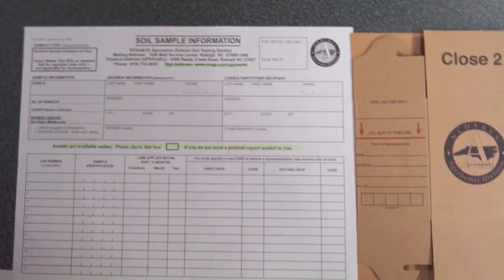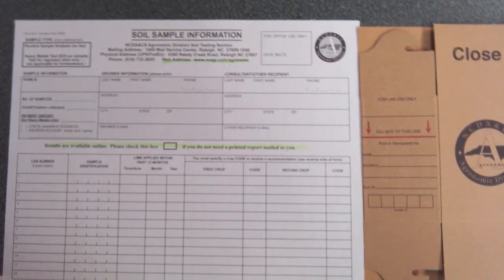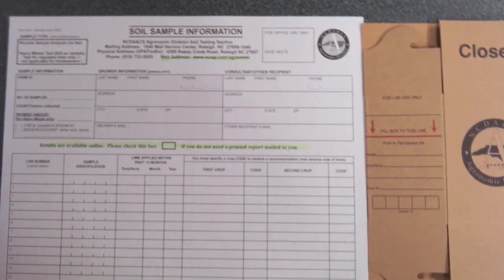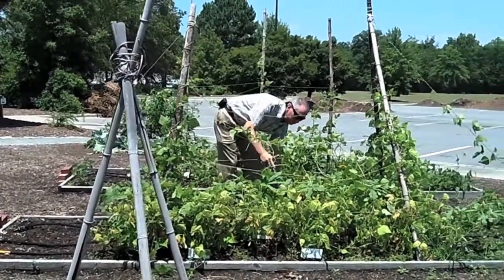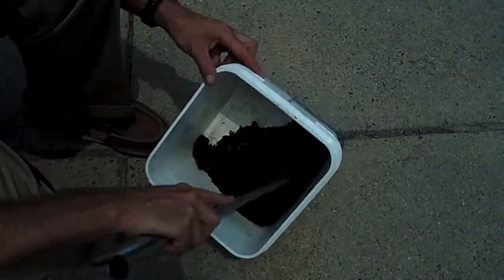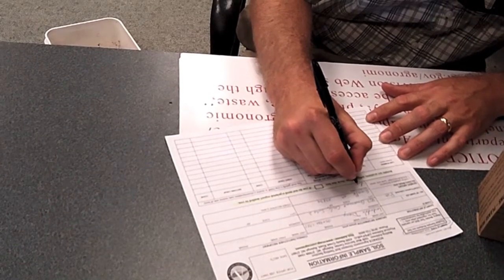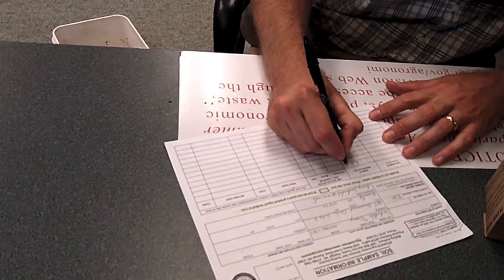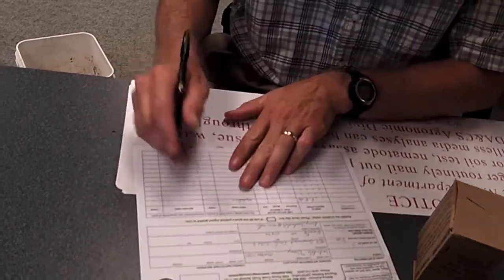How to Sample Soil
Why do we soil sample?  Soil sampling is very important in order to maximize your lawn and garden growth.  Detailed instructions on supplies needed, how to take a soil sample, and what to do with your sample once you have taken it are included in this video.